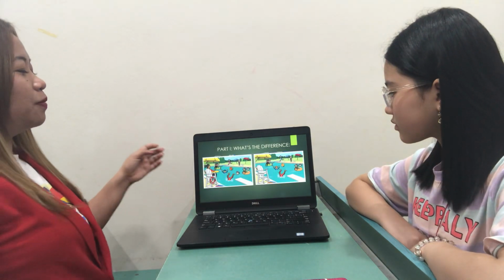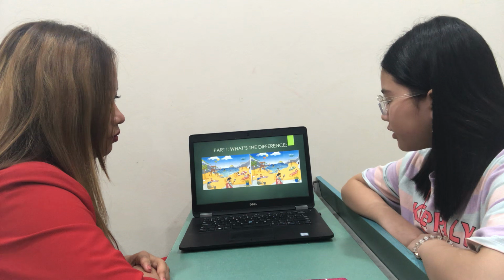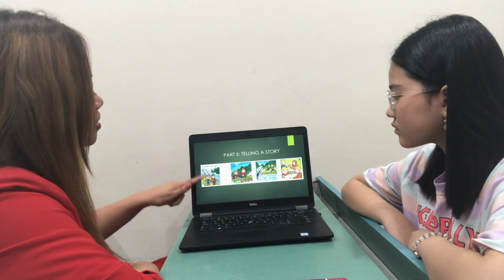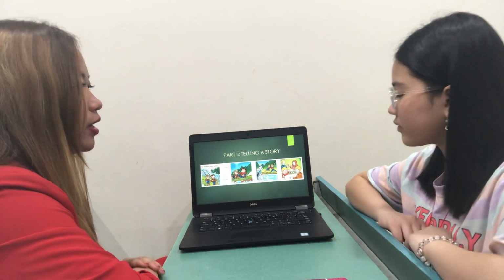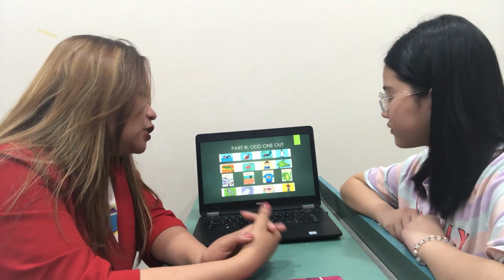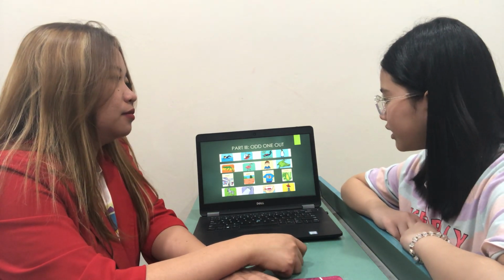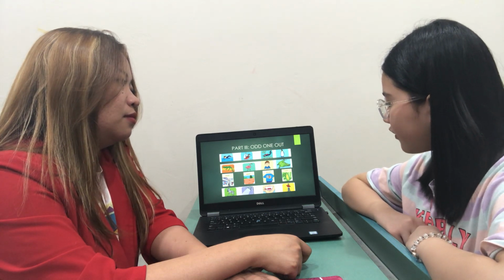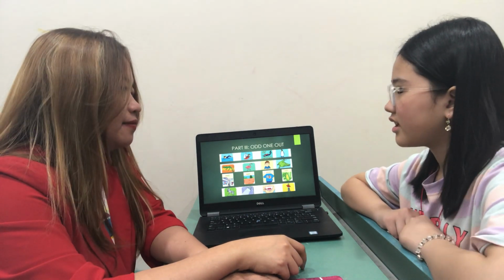5 March 2024 FF3 Unit 4-6 Speaking Test Eagle 4 Lily